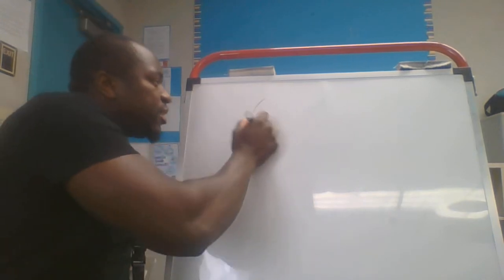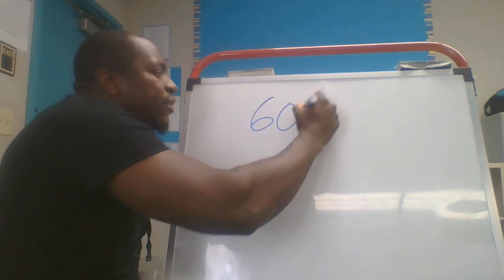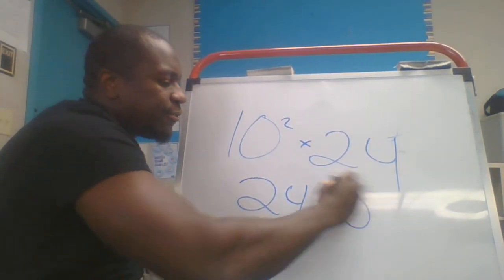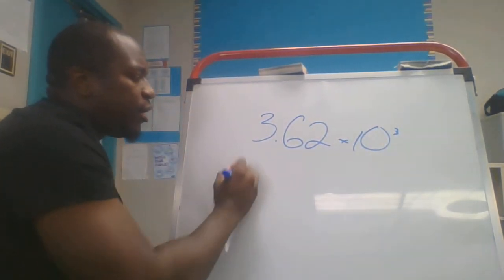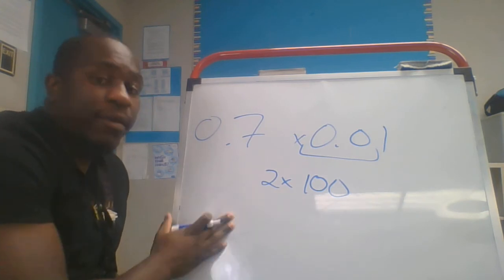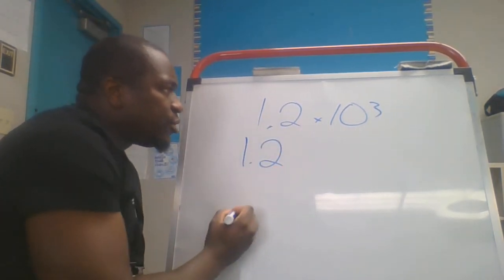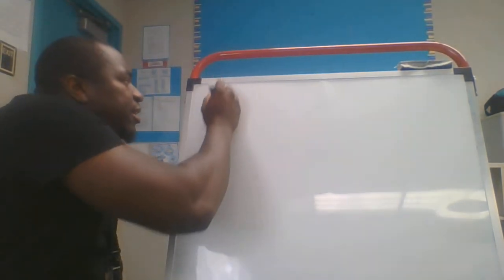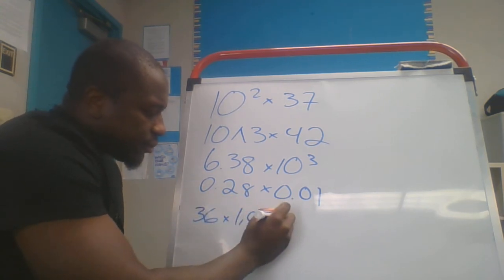Quiz Review and Practice